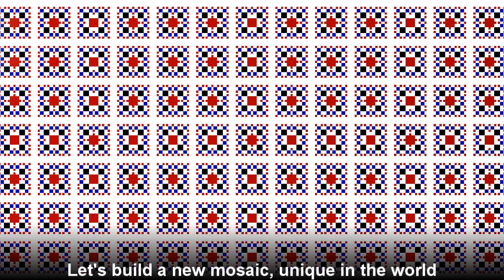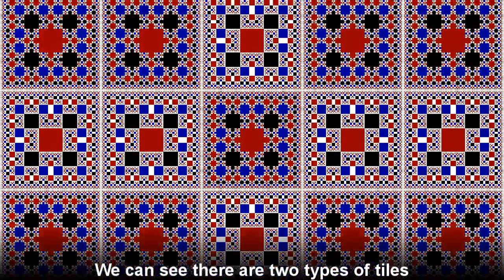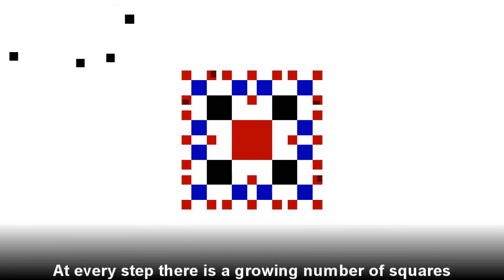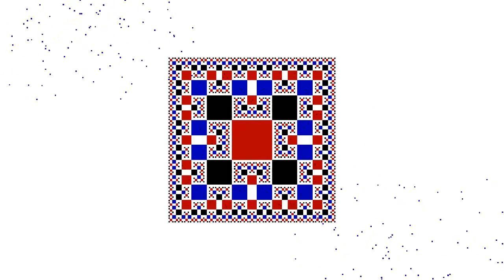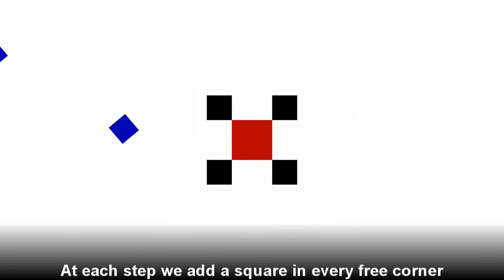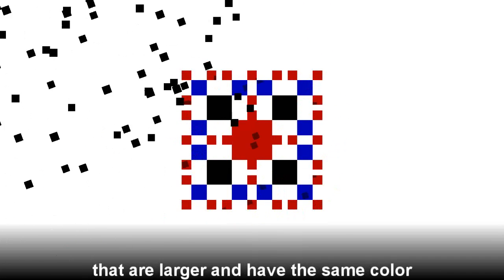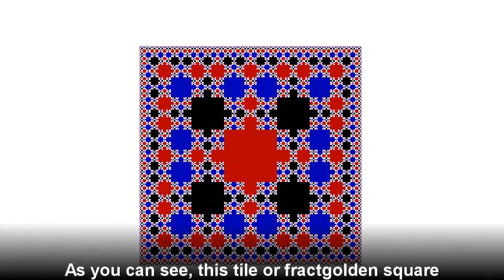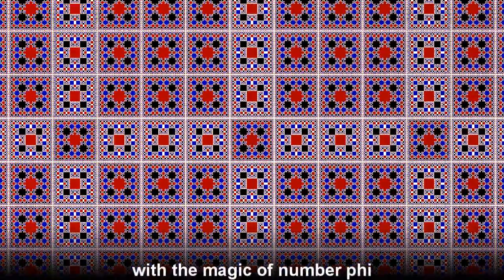There's something about phi - Chapter 23 - Fractgolden mosaic built with the square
Chapter 23 of the series "There's something About phi". Video on the number phi, golden number, divine proportion or golden section. Describes new and uique square tiling using two types of fractgolden (fractals that grow using the golden ratio as growth rate) squares.